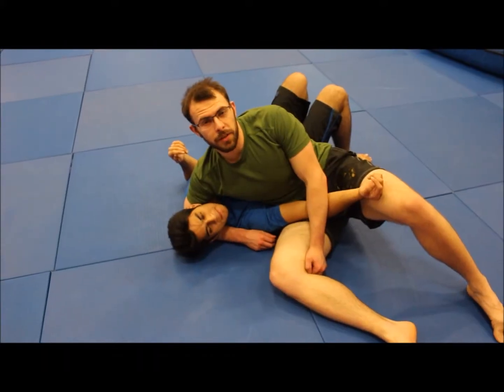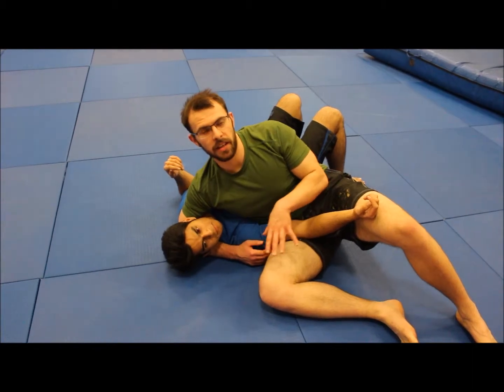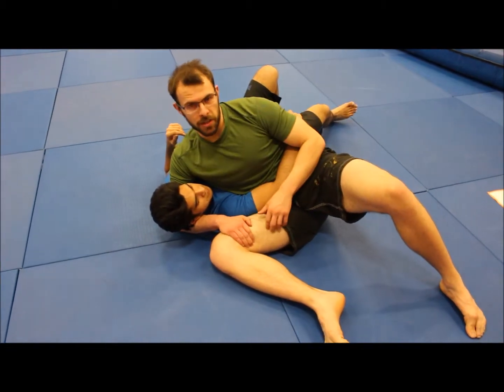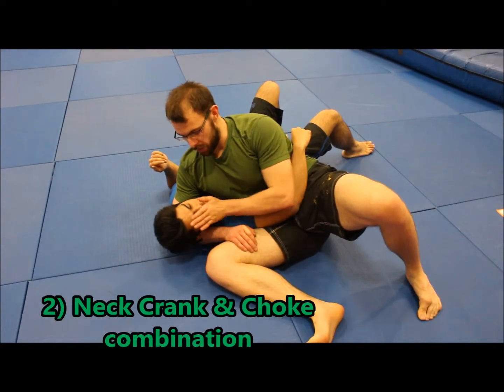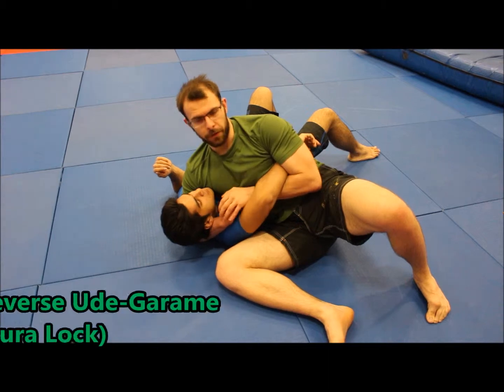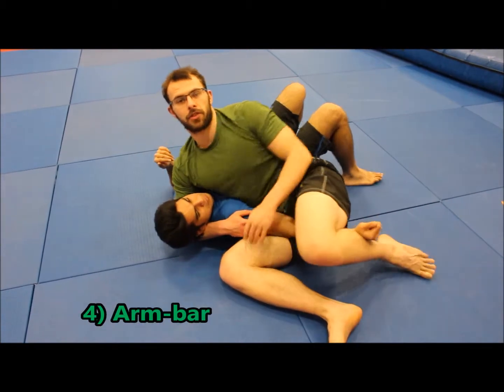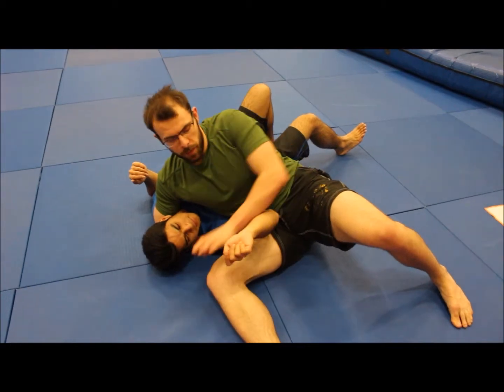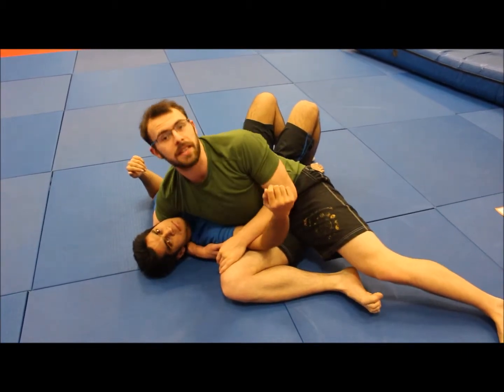Submissions from Kesa - That Martial Arts Guy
Here are just a few submissions that you can try from Kesa Gatame